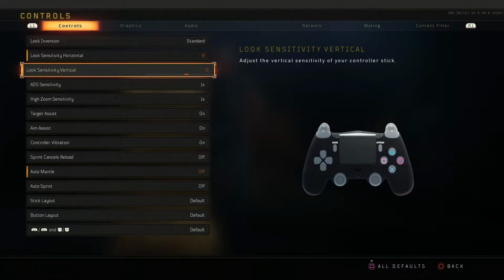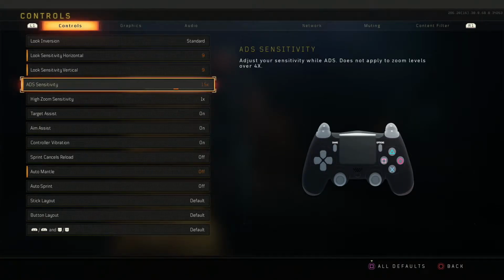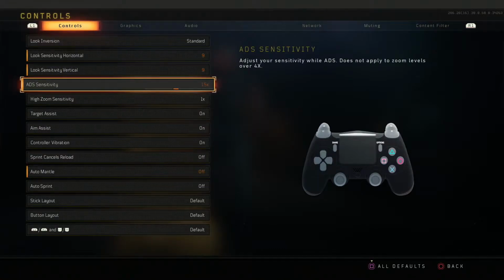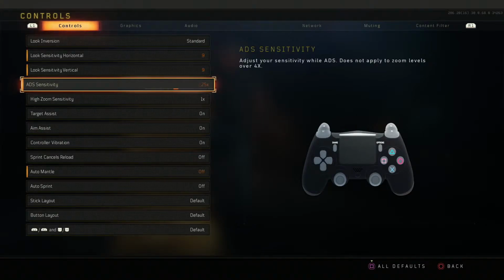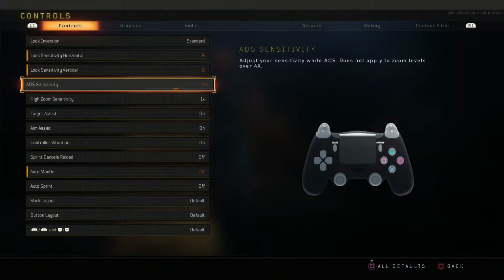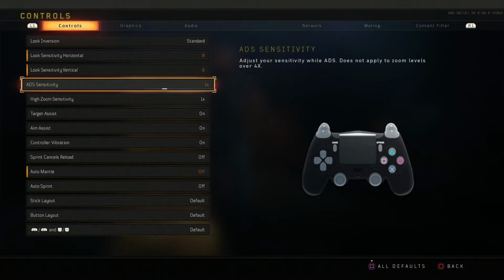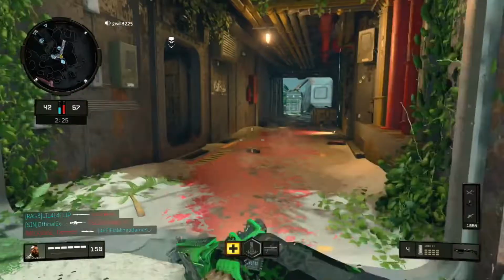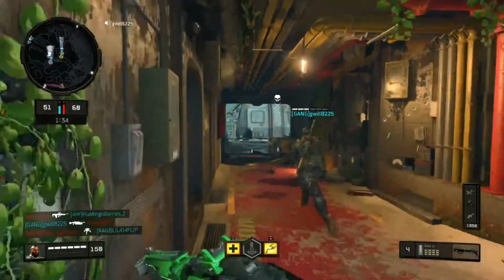Best Sensitivity in Black Ops 4 | MOG12 & Everything Else - Aiming Tips n Tricks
In this video I give you guys the best tips and tricks for how to find your best sensitivity and other controls in BO4.

PSN- LtLongleDongle
You can add me just let me know you are a sub!